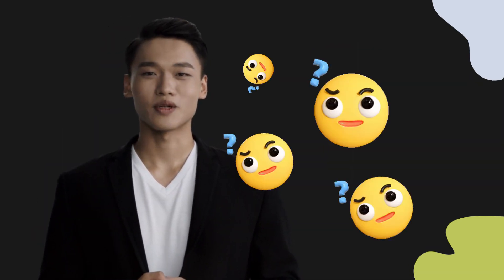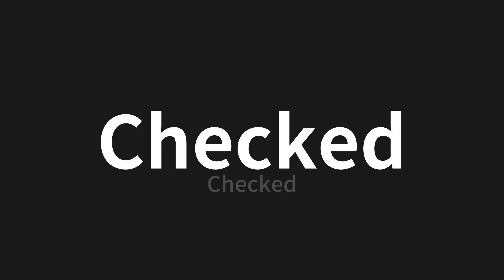How to pronounce Checked | Checked (checked in Chinese)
Master the Pronunciation of 'Checked | Checked' - which means : checked in Chinese 📝 with @PerfectPronunciationChinese 🎓🗣️ - [Your Guide to Chinese]

Learn to pronounce 'Checked' perfectly in Chinese with our easy and engaging tutorial by @PerfectPronunciationChinese! 📖📽️ In this comprehensive video, we provide you with native speaker examples 🗣️👂 and phonetic breakdowns 🎵 to ensure you get the pronunciation just right.